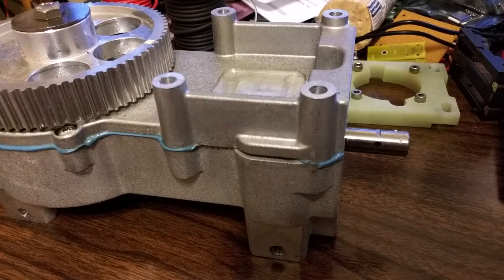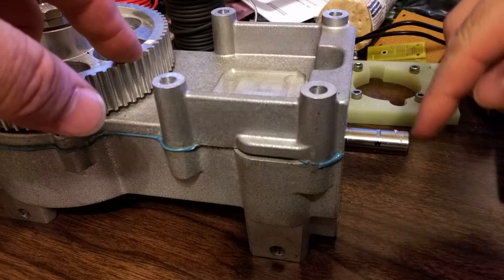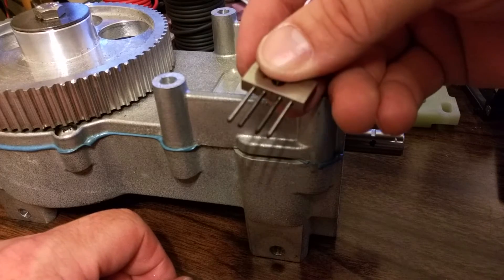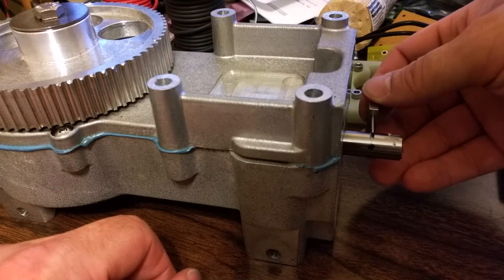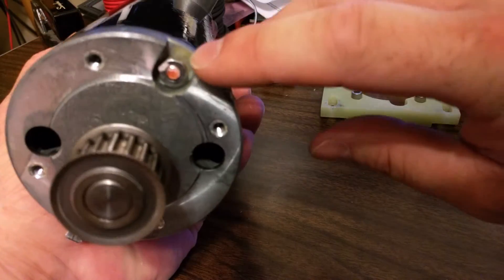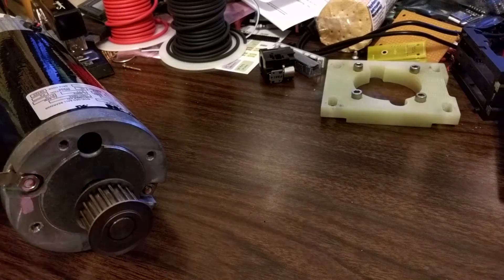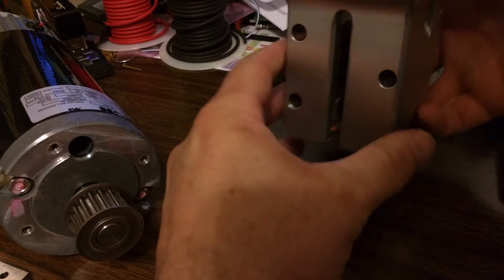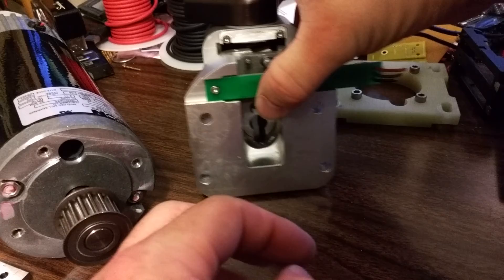Linear Output 240V DC Gear Motor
Picked up this motor at Tanner Electronics in Dallas, TX for $19.95. It seems to be part of an industrial system that requires a short linear throw.